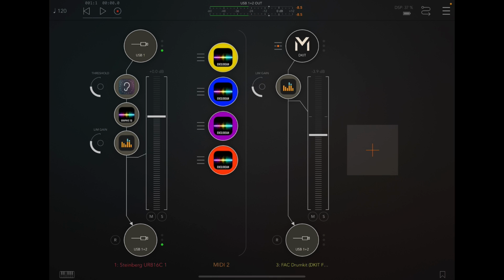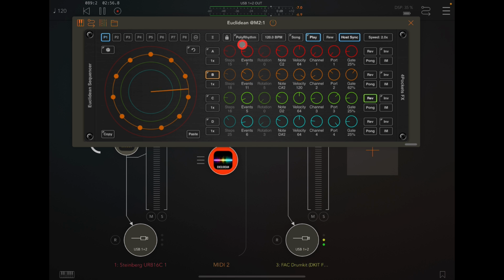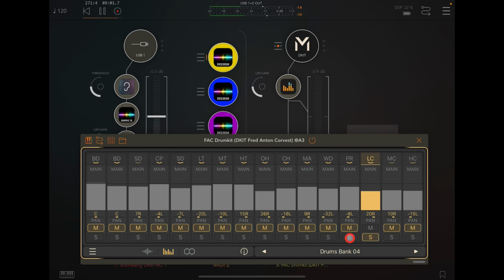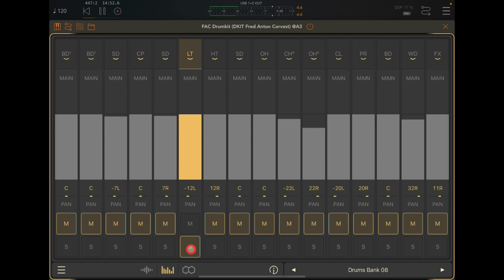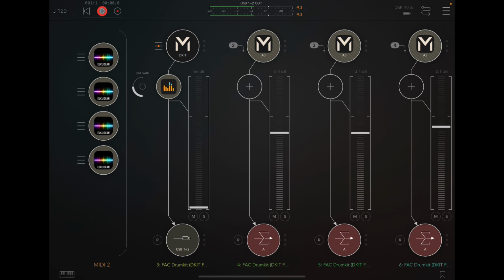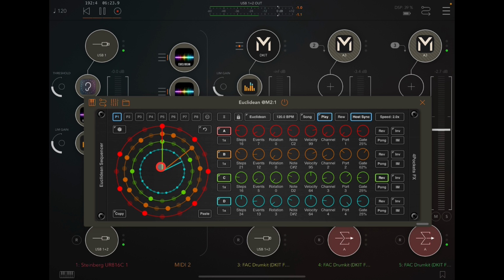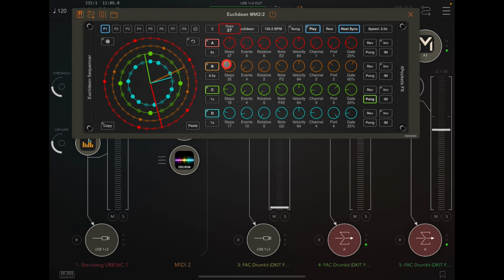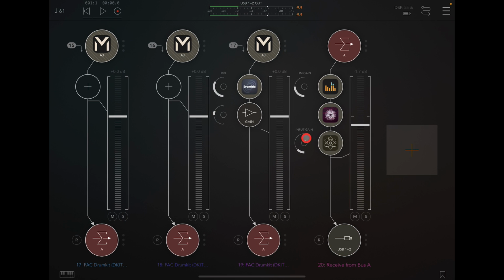Euclidean Midi Sequencer & FAC Drumkit - Tutorial - How to Create Complex Grooves & Beats - iOS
You can get Euclidean Midi Sequencer here at the App Store

You can get FAC Drumkit here at the App Store